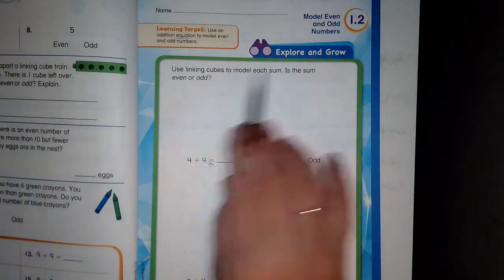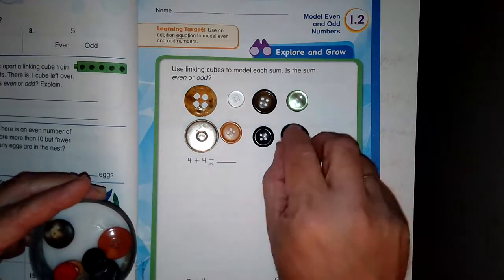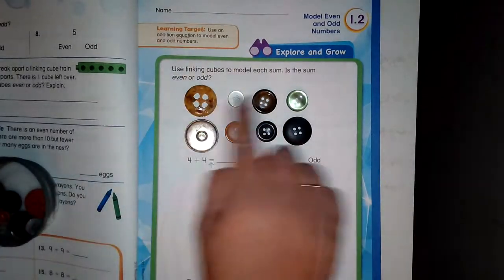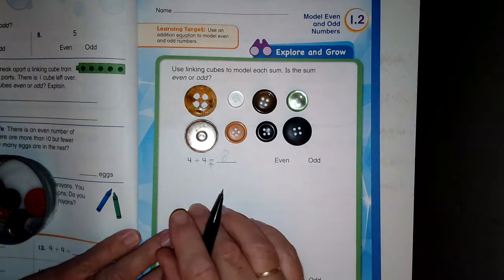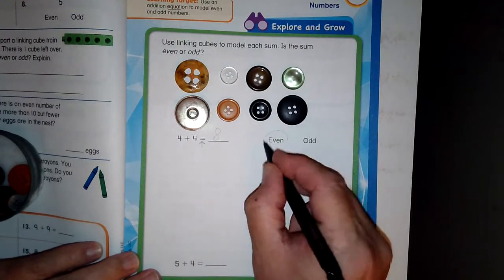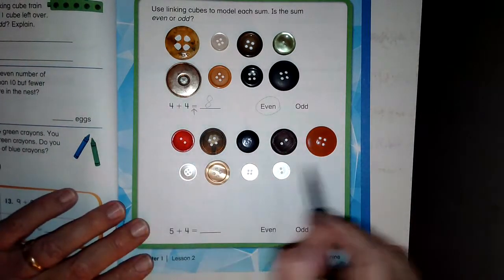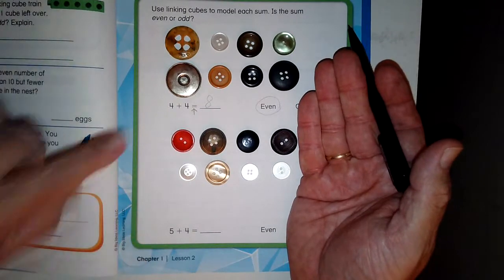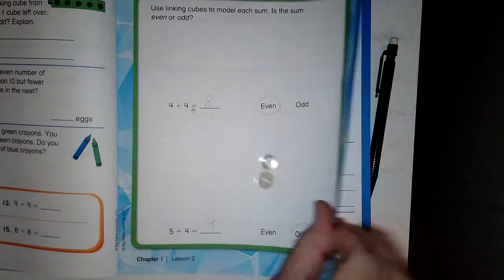BIM 1 2